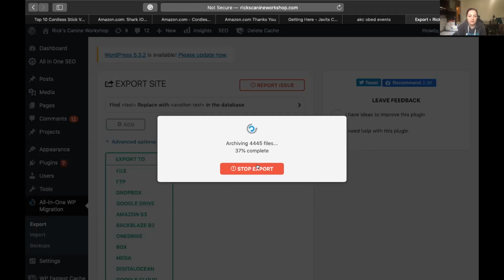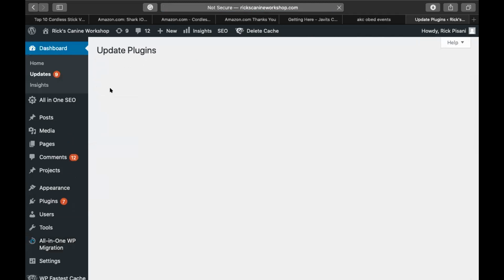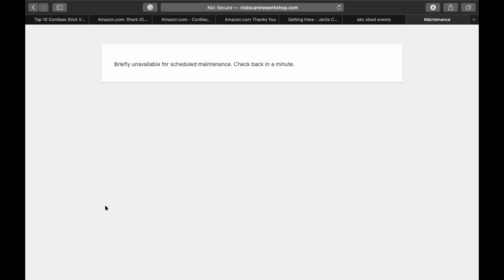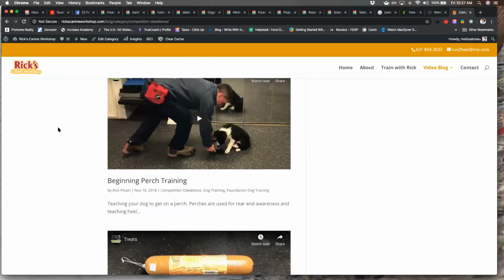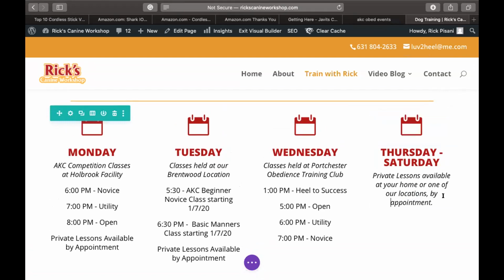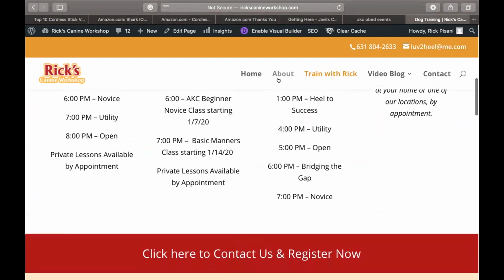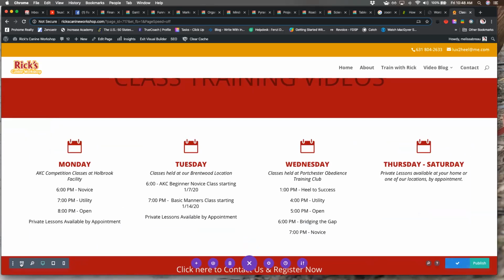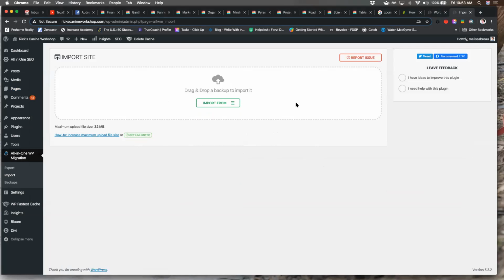Rick Pisani - Coaching Call 1